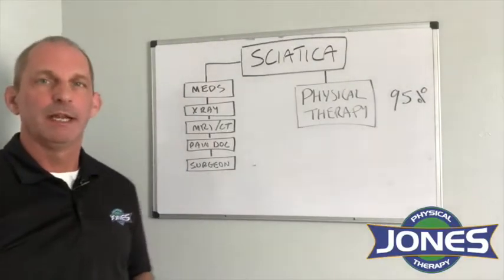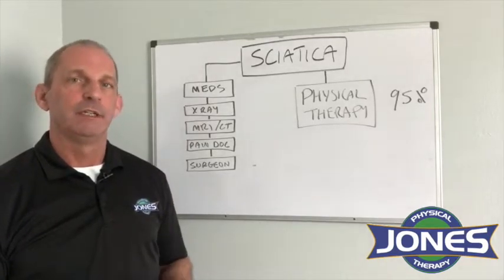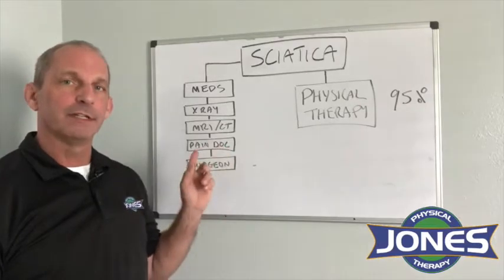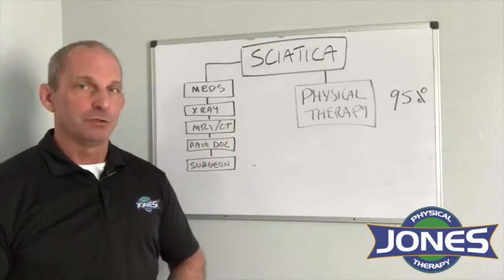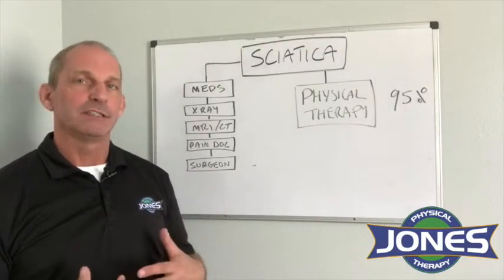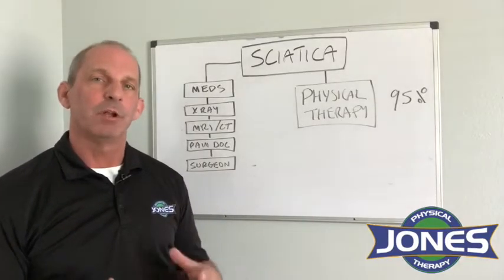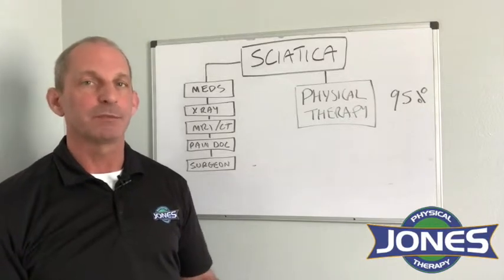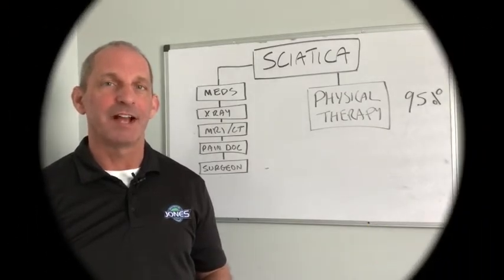Are you in that number?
Sciatica can strike at ANY moment!  Did you know that 95%, NINETY FIVE PERCENT, of people who do physical therapy get almost INSTANT relief of their sciatica pain?

Don't believe us?  Check us out!